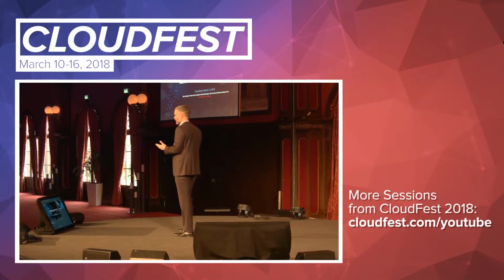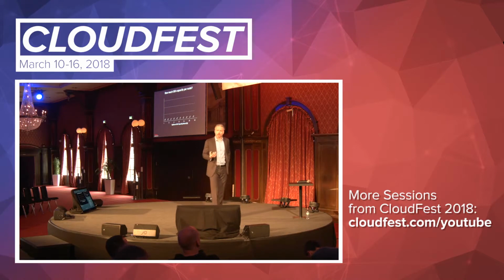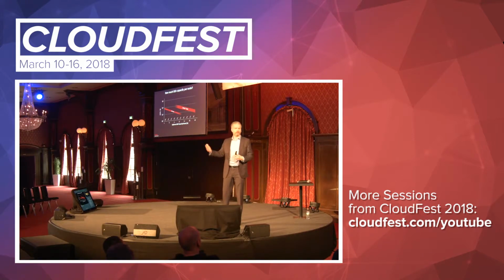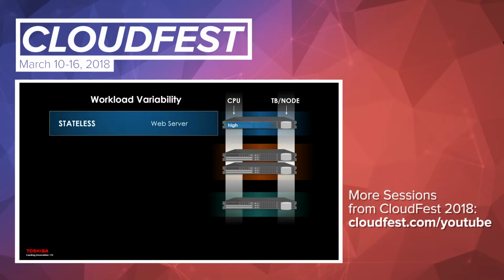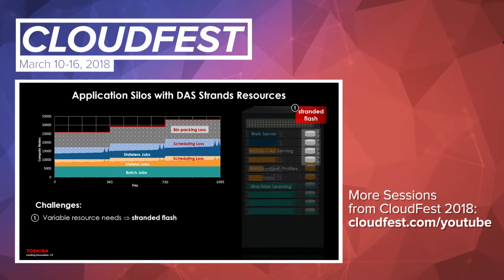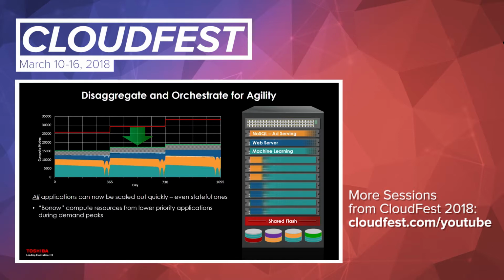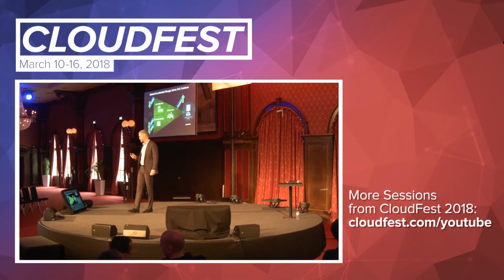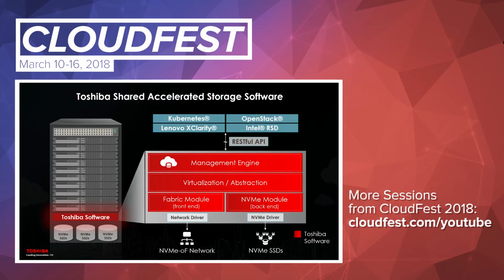CloudFest 2018: Ridesharing Your Cloud Data Center - Realize Better Resource ...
Tuesday, 13th
.NET main.FORUM
05:00 P.M.
Ridesharing Your Cloud Data Center - Realize Better Resource Utilization with NVMe-oF
Steve Fingerhut
Toshiba